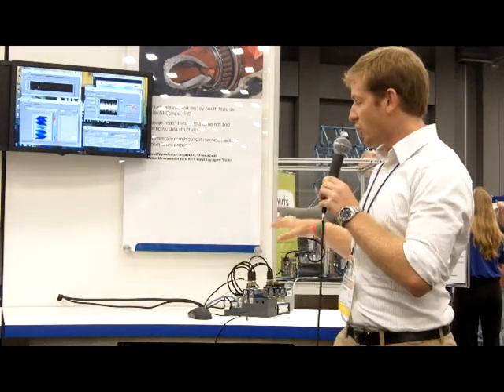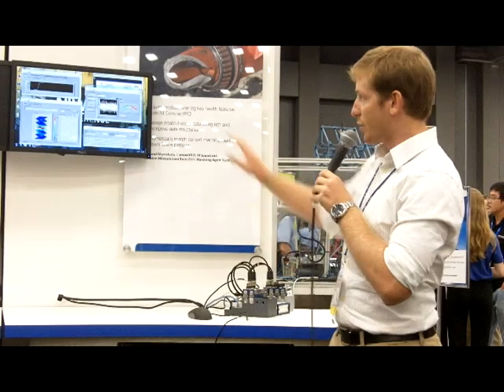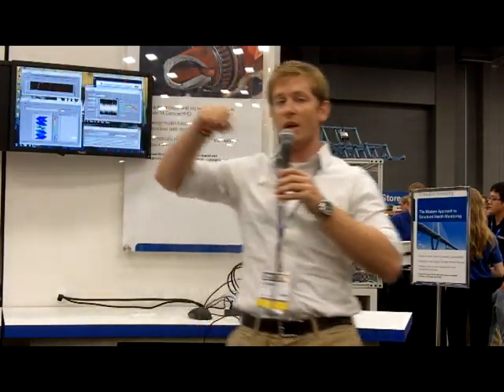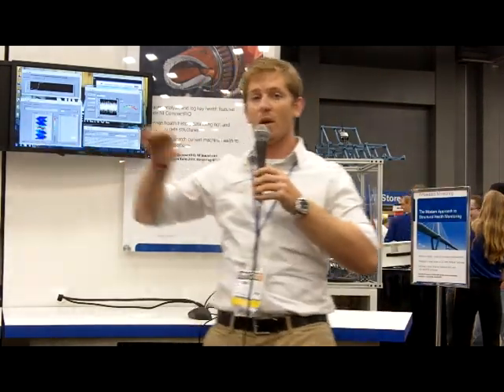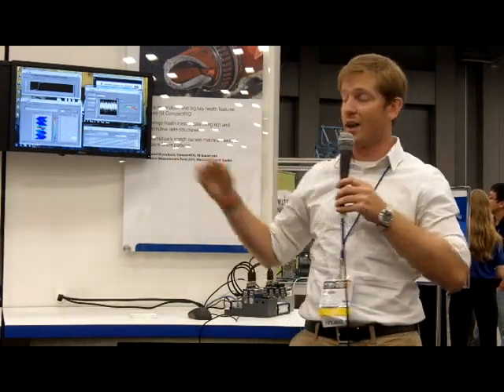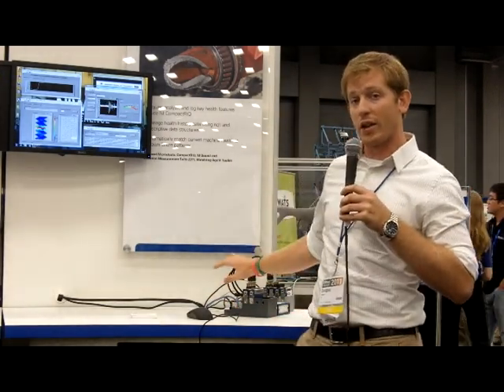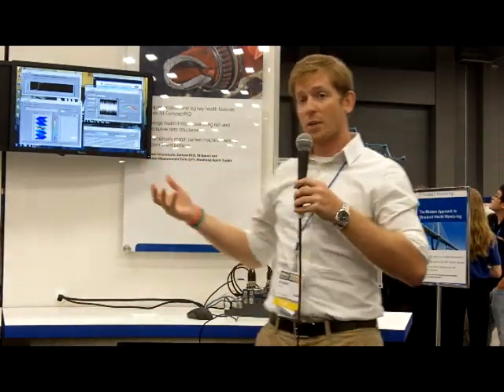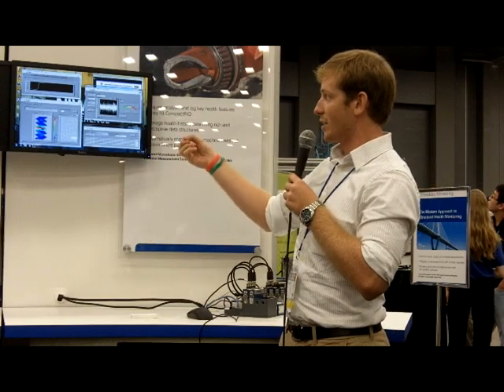Prognostics and Predictive Monitoring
to learn more about machine condition monitoring.

This demo uses the new Watchdog agent tool in LabVIEW to predict machine failures on the machine fault simulator.